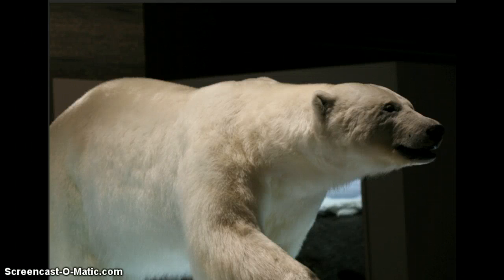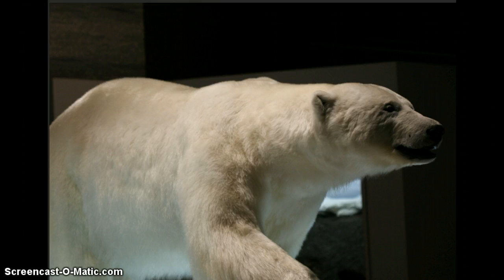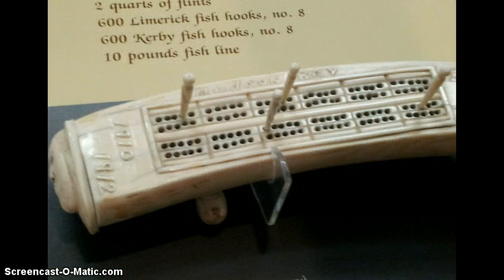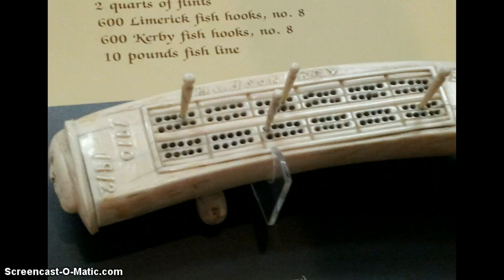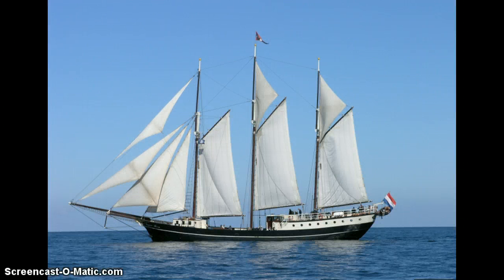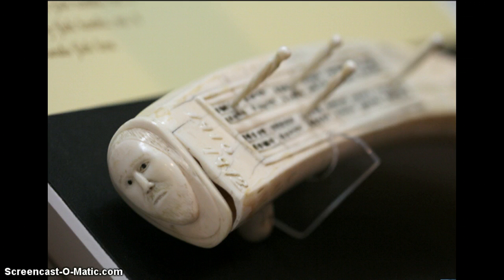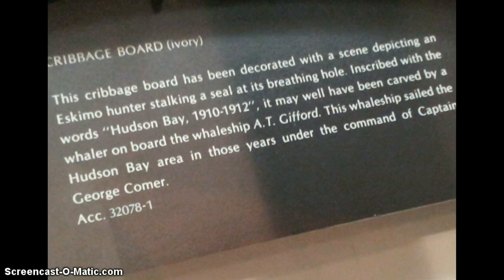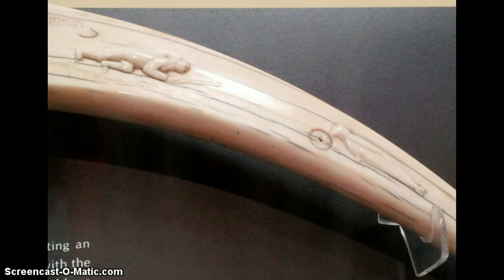Carved Ivory Cribbage Board